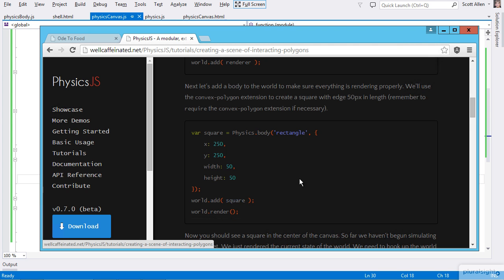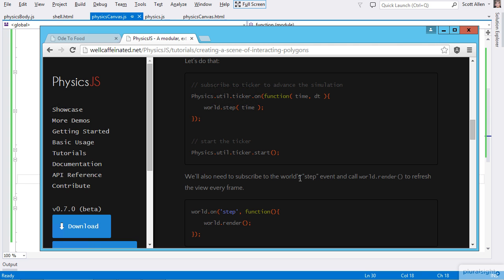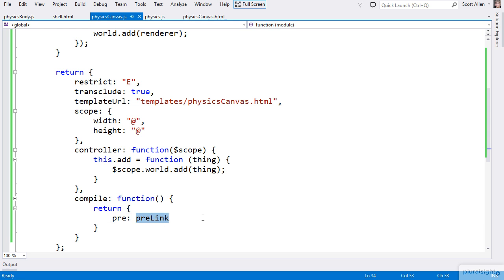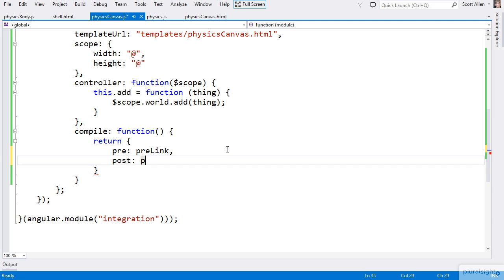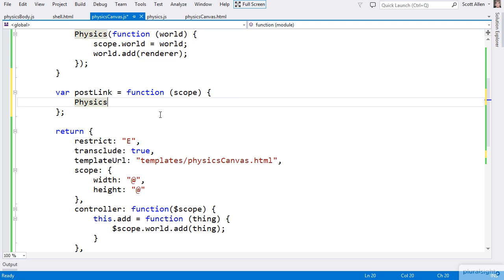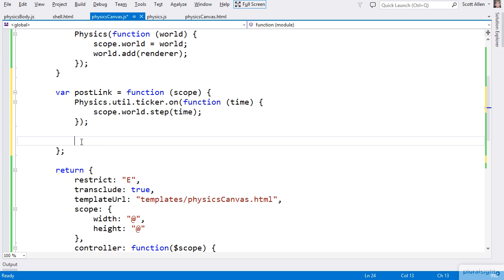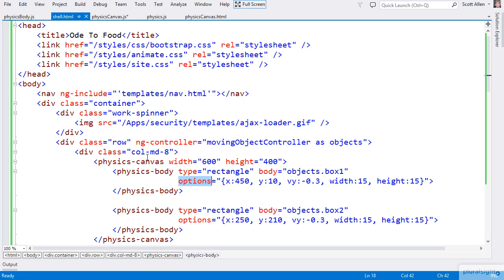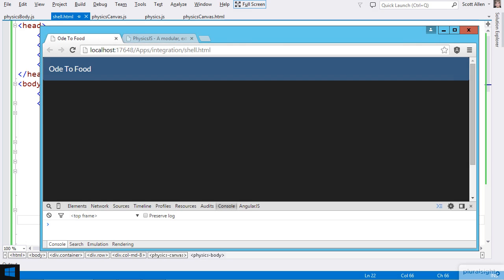Angular_Tut_Advance_3 - 49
49Using Pre and Post Link